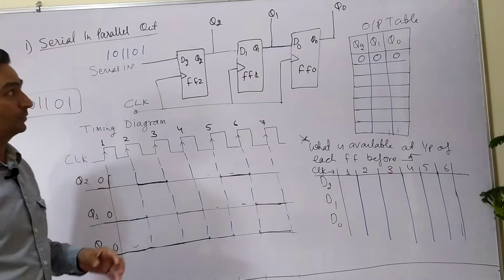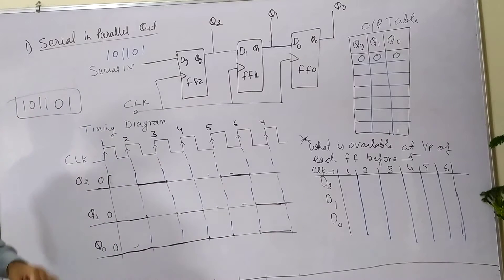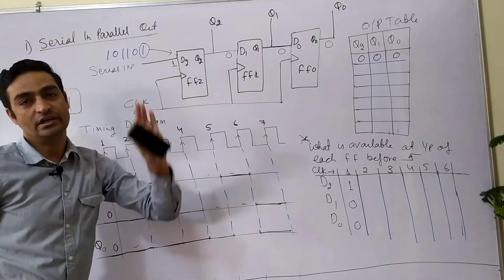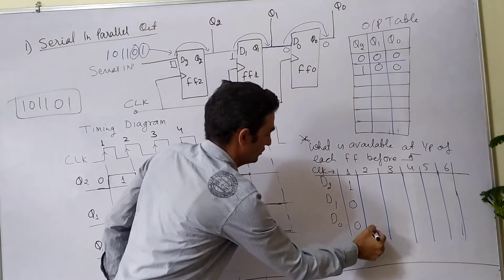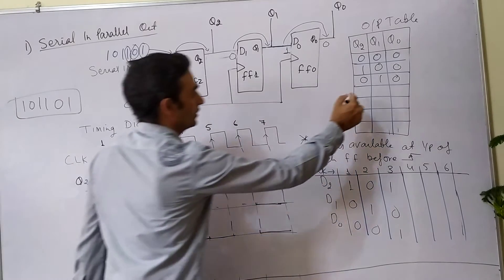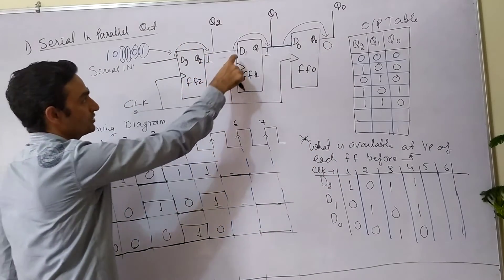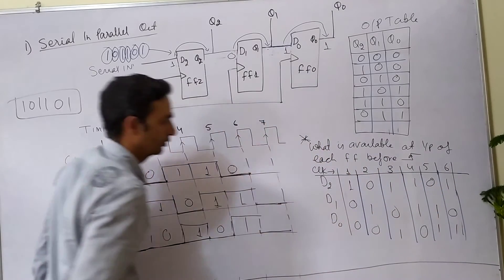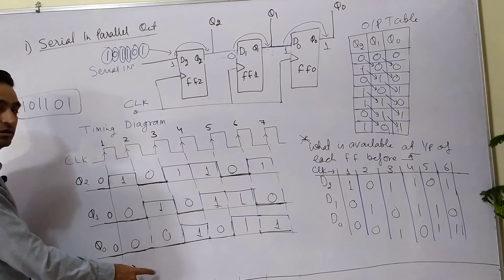Lecture 8: Serial In Parallel Out Shift Register (SIPO)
The detailed working of Serial in Parallel Out Shift Register is explained in this video.